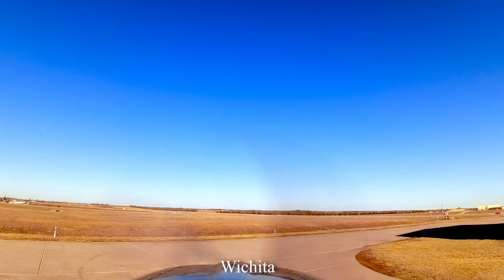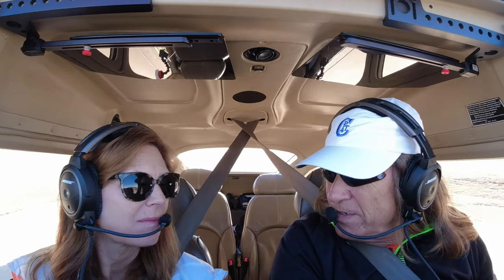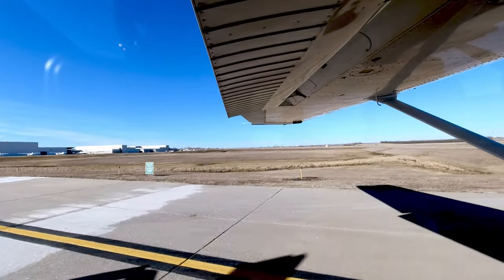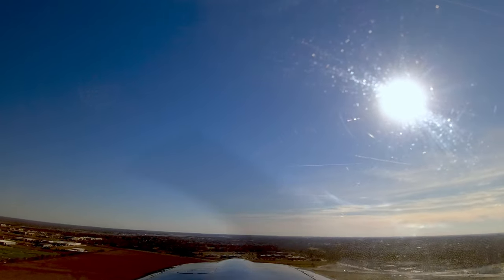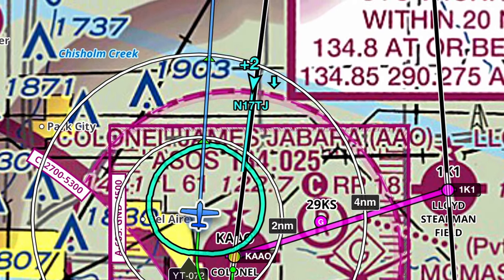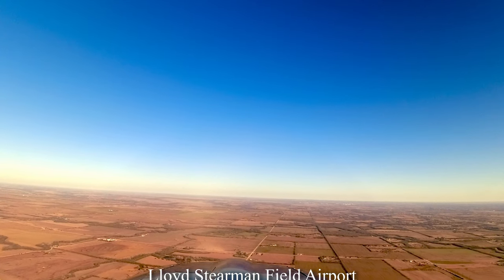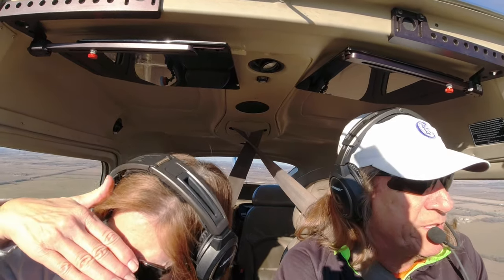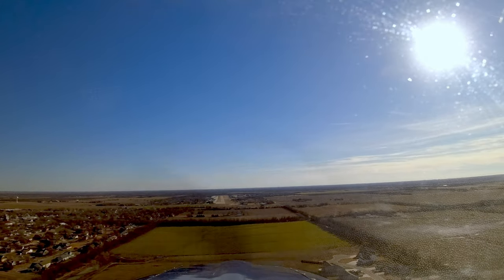Cessna 182 short flight to Stearman Airport (1K1) to let a Father/Daughter fly a plane